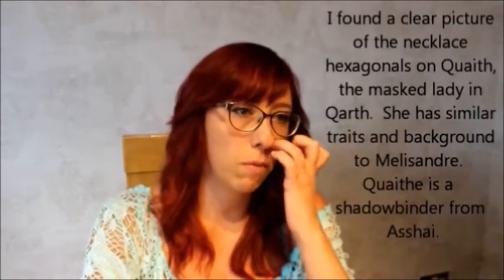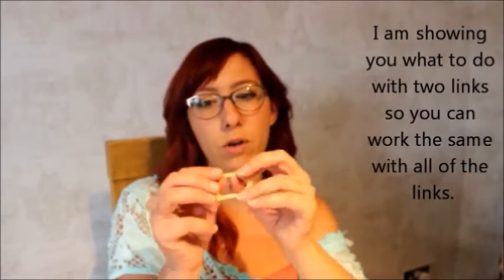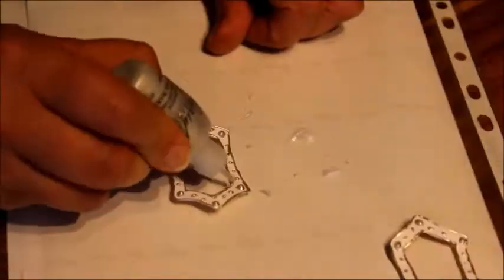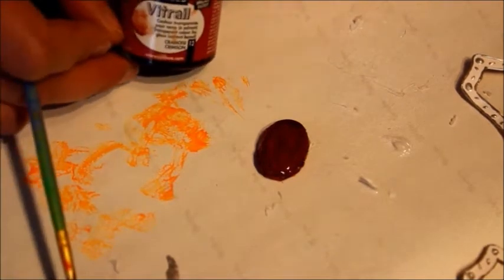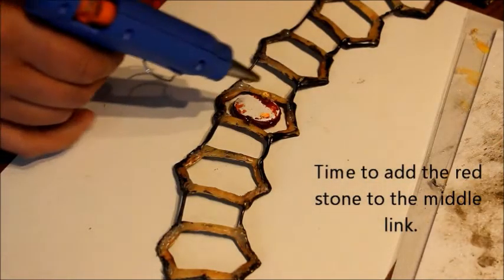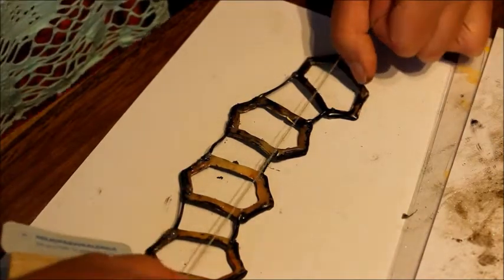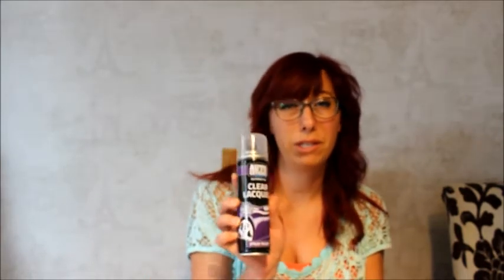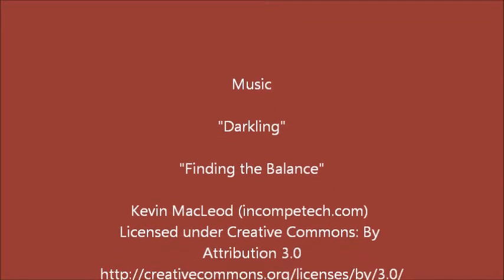How to make a Game Of Thrones Melisandre Necklace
Using a glue gun mainly, step by step instructions on how to make a Melisandre choker necklace.  Sorry about the focus and sound I am not great at the technical stuff.